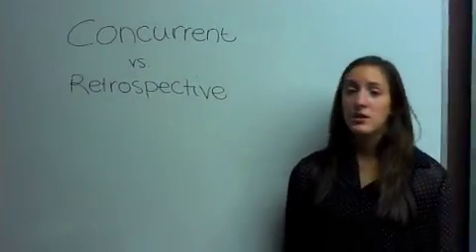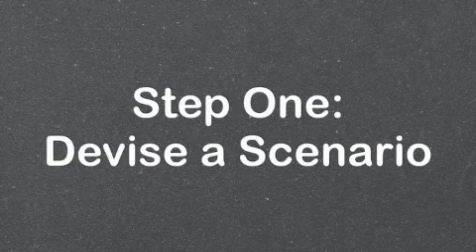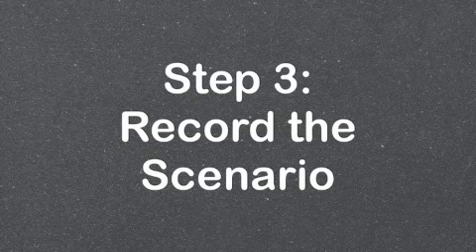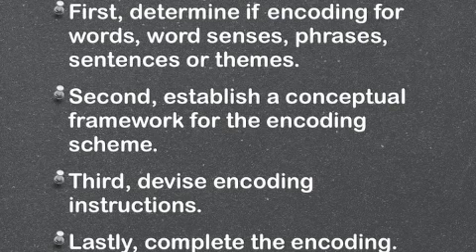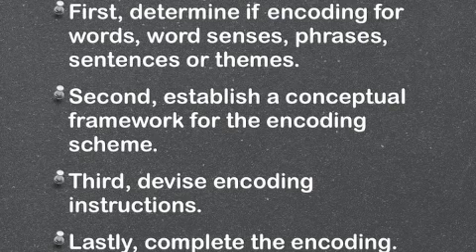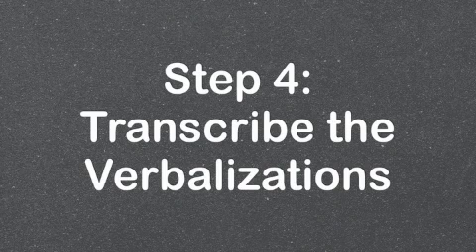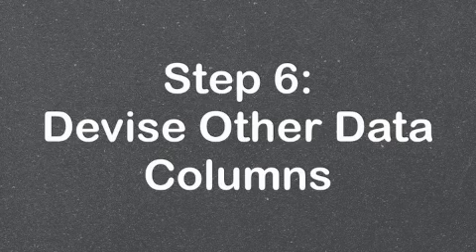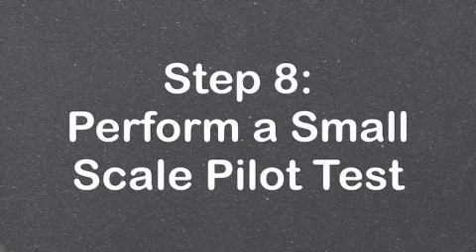Verbal Protocol Analysis - Group 12